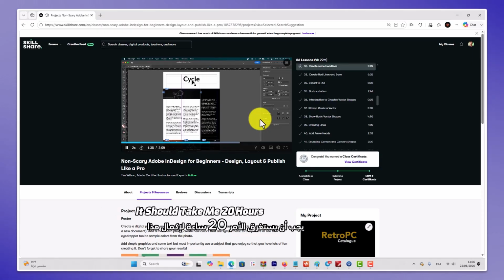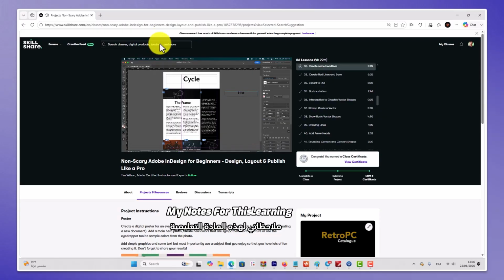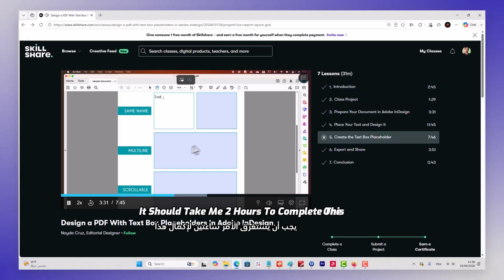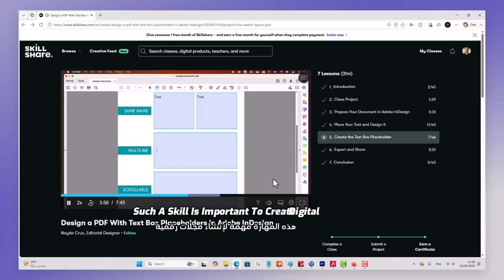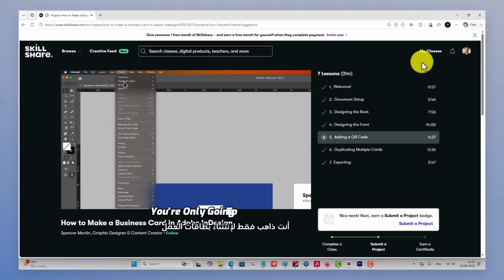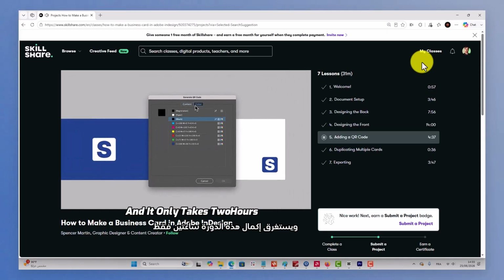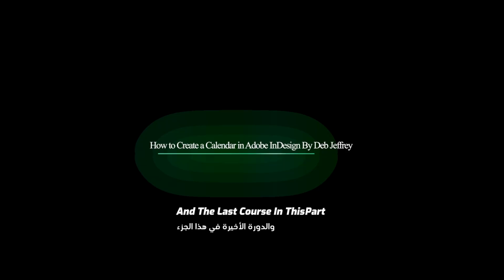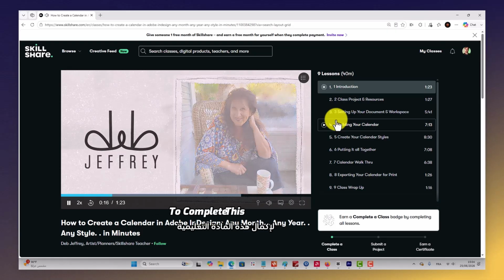InDesign Product Creator Learning Project Part 1!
If you want to learn InDesign and you don't know from where to start, watch this video to find out!